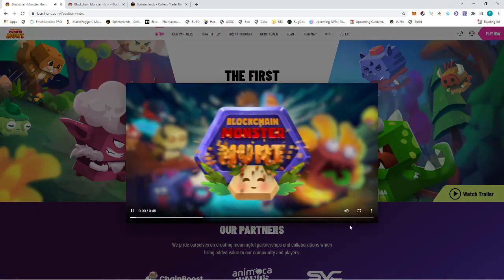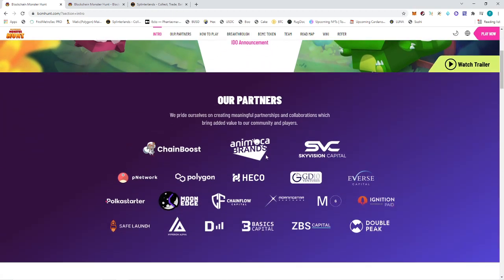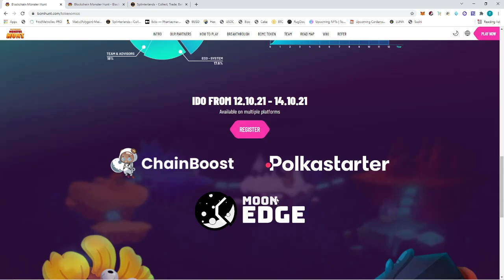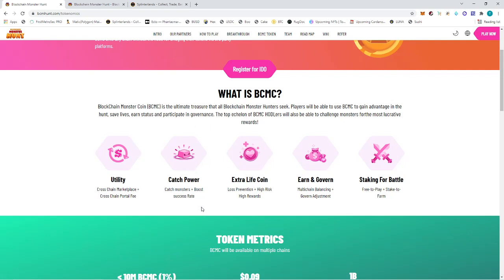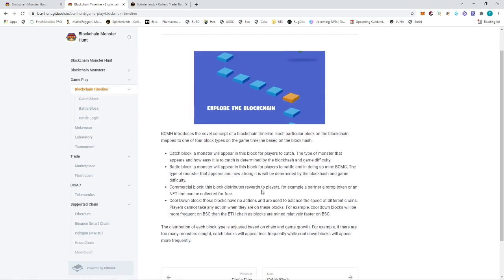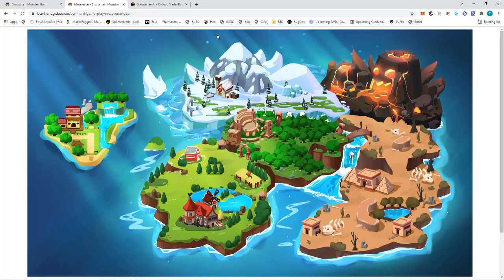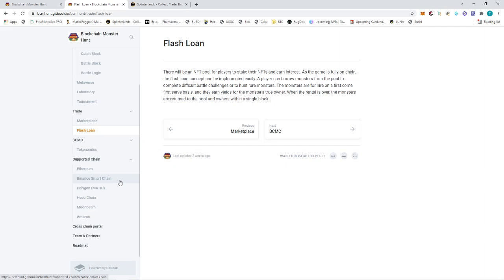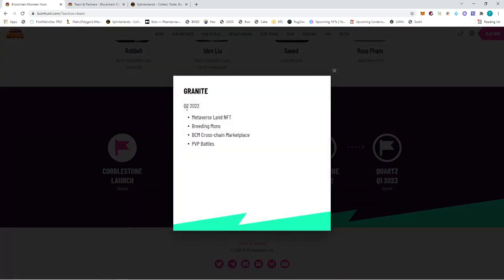Blockchain Monster Hunt (Upcoming Pokemon Inspired Game)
Another Pokemon style game but with good character design. That's what attracted me the most to the game. I hope the implementation is as good as the trailer they put out. We will soon find out since the Closed Beta has begun. I'll definitely try this one out once it goes live.